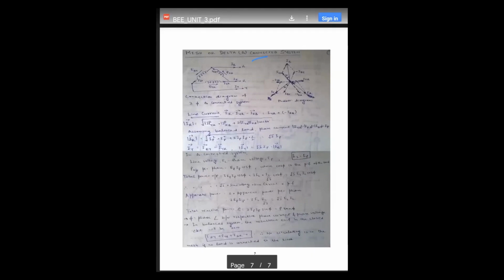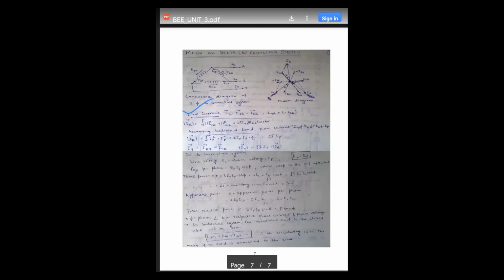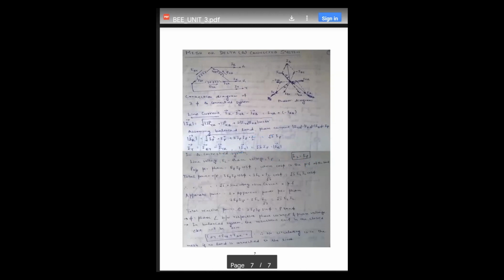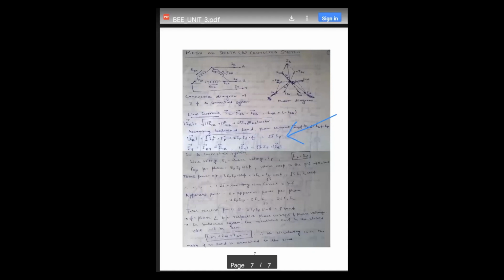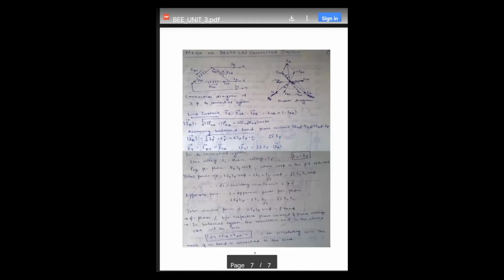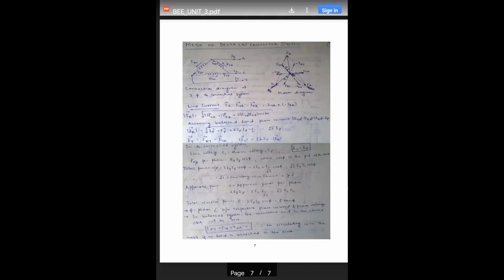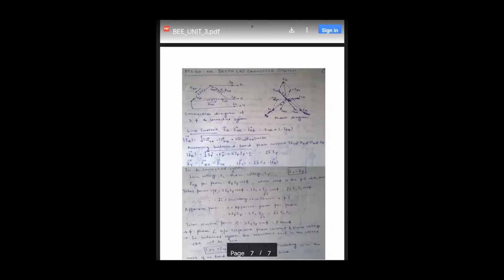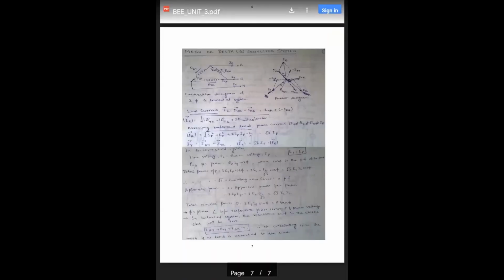Three phase delta system I Shashi Kant Vij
@shashikantvij1975 In this video we will learn about the three phase delta systems with the help of diagram, phasor diagram and derivation of average power associated with them. Relationship between the phasor and line quantities for delta system. It also explain the differences between three phase star and delta systems.